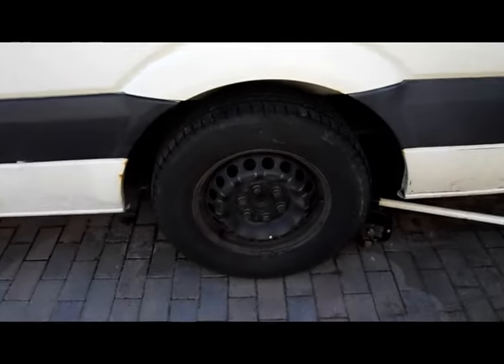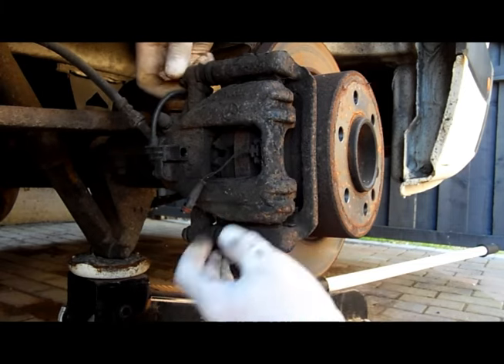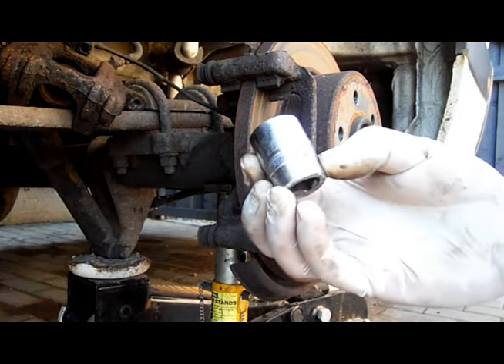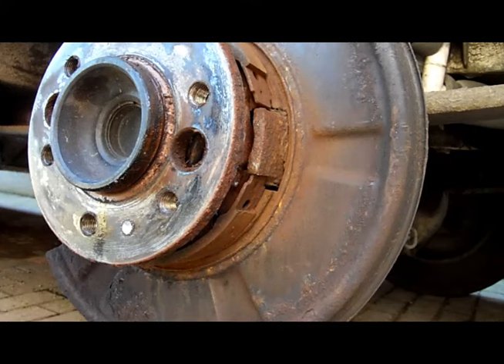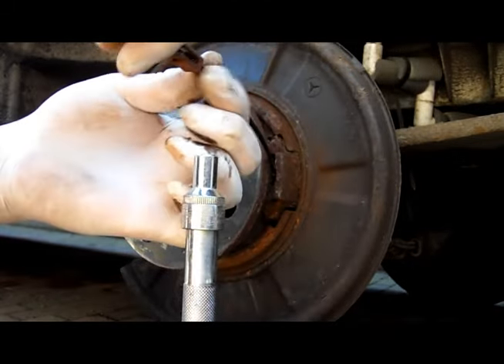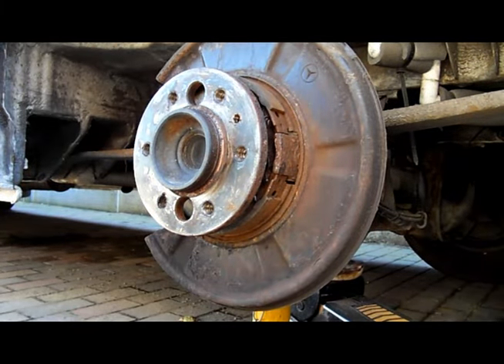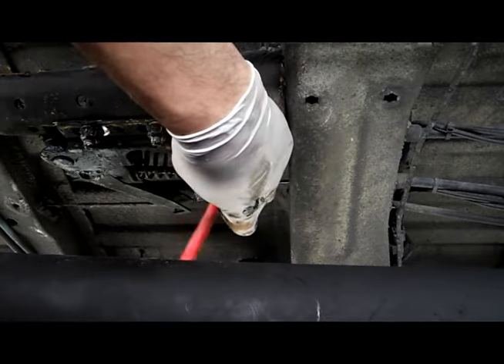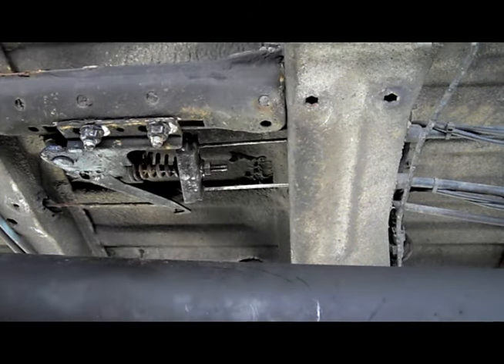VW Crafter / Mercedes Sprinter Handbrake Fix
A common MOT failure on these vans is poor handbrake (parking brake) efficiency. Sometimes this is caused by a vital part freezing and sometimes by poor cable adjustment. This video looks at a simple fix for both these issues.

NB: Video is provided for entertainment only. We take no responsibility for your actions and would always advise that work on vital safety components be carried out by competent and trained persons.